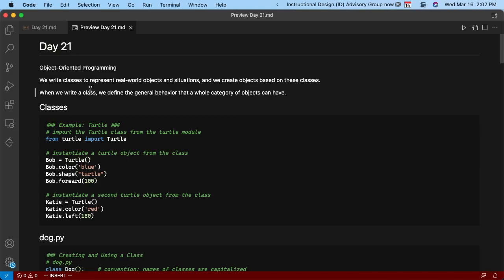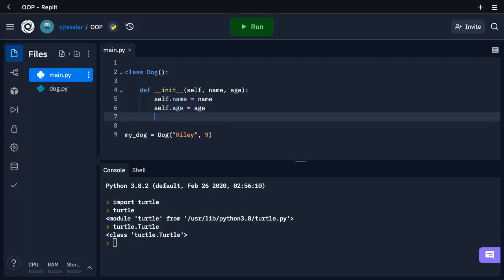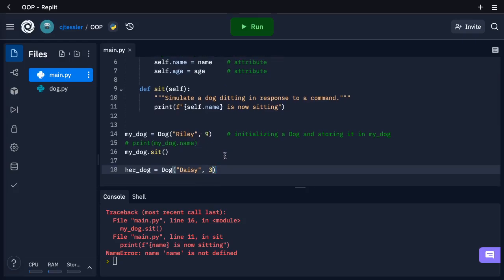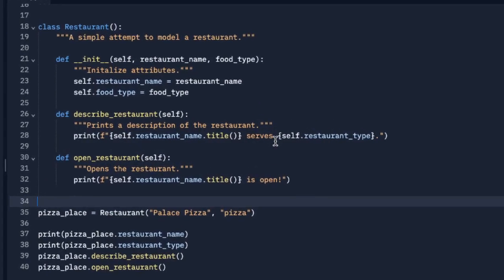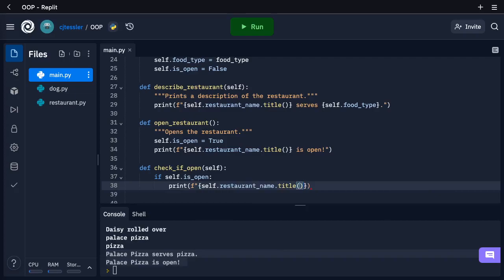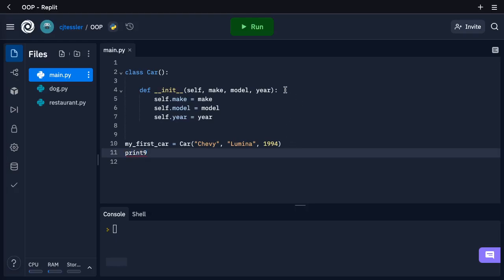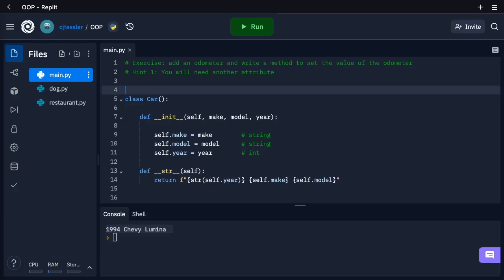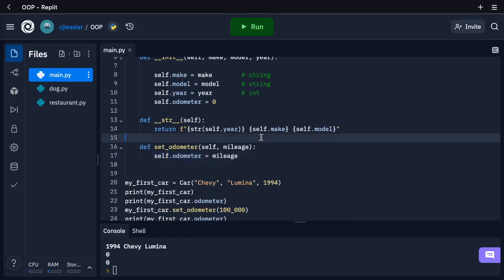MATH 3733 SP22 Day 21